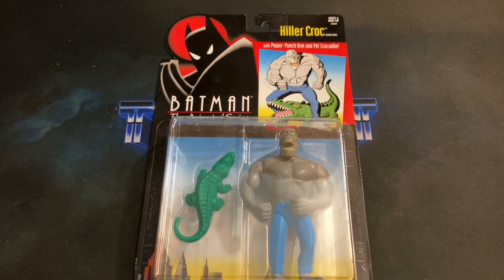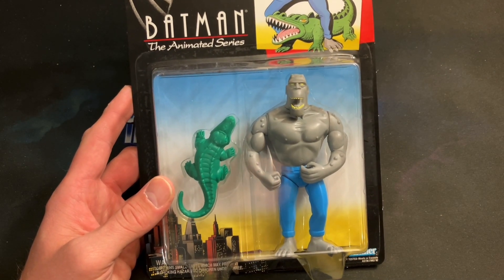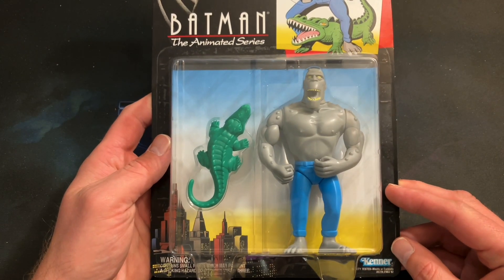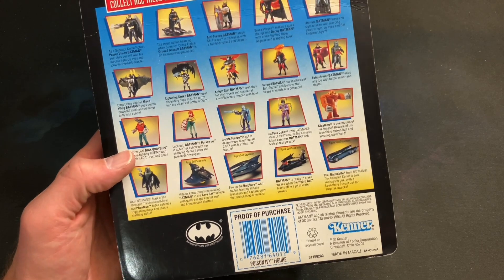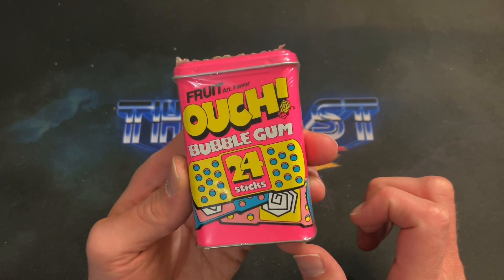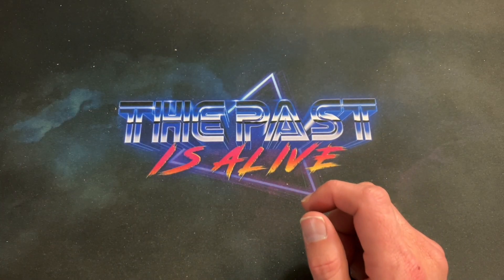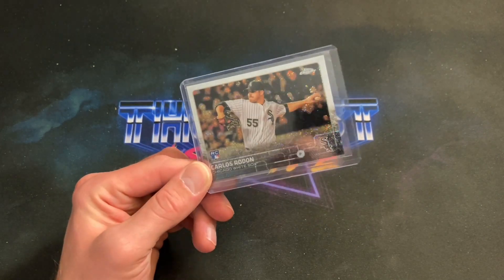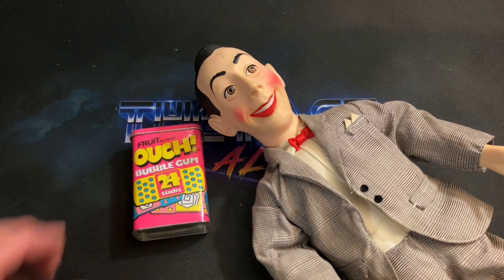1990'S RARE NOVELTIES, ROOKIE CARDS & KENNER ACTION FIGURES - Weekend Recap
My travels placed me in Ohio this weekend prowling through antique stores and sports card shows.  Check out everything I brought back and let me know what was your favorite!

Artist - Aries Beats
Song - Turbo Rush